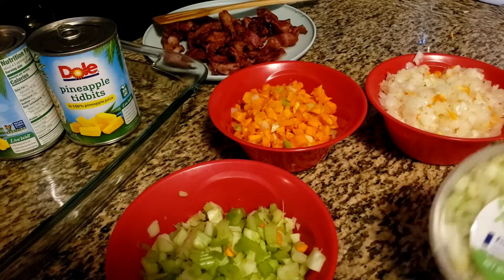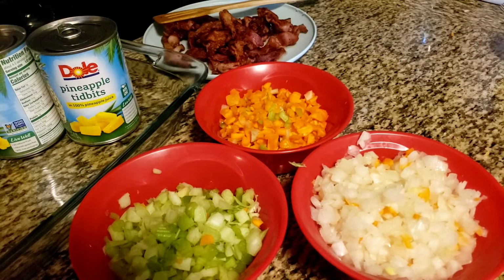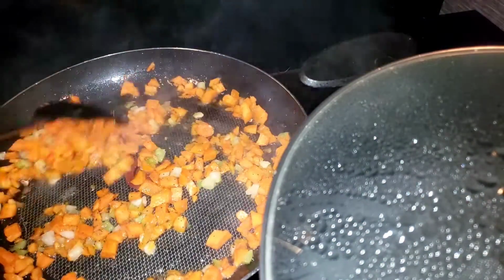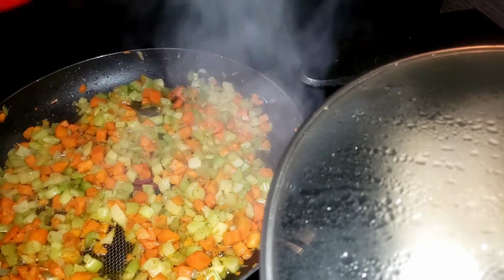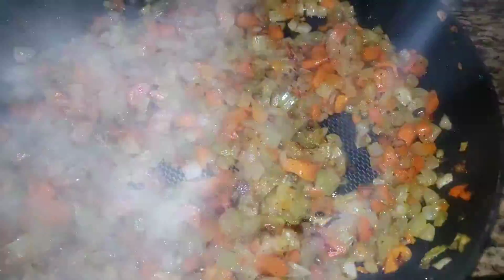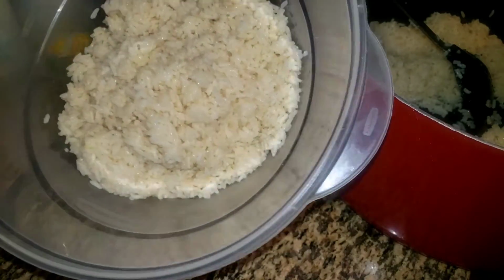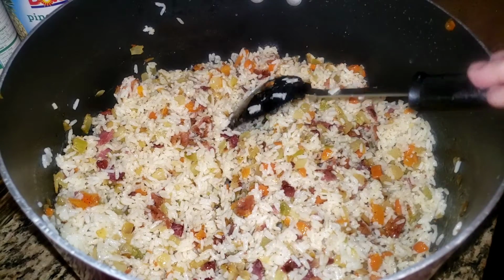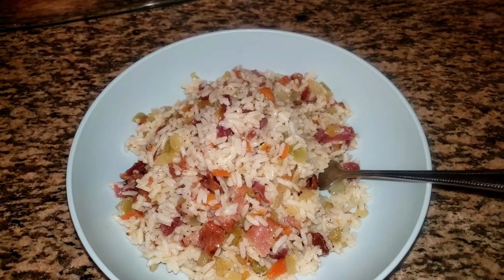Rice and Bacon Side Dish with Sauteed Veggies! Cheap, Easy, Fast and Delicious!!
Delicious side dish.. use rice or grain of your choice with bacon and sauteed carrots, celery and onions. Link to my pineapple Bake below 👇🏻🍍